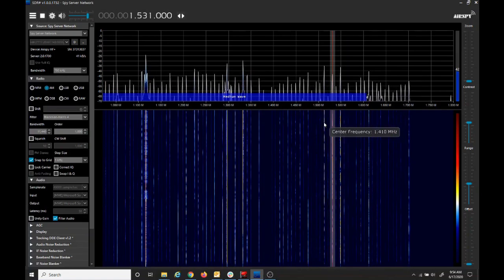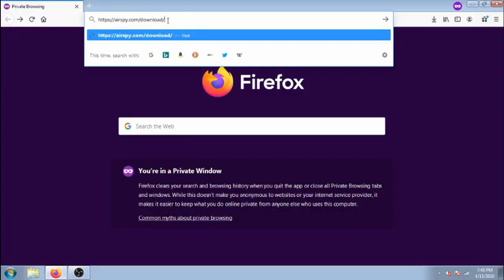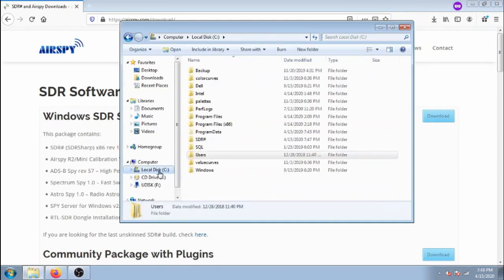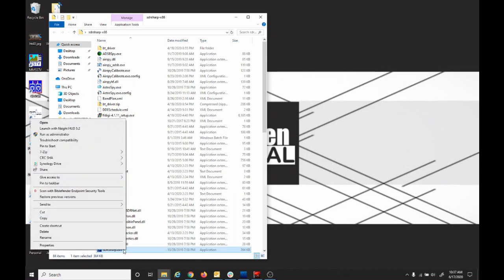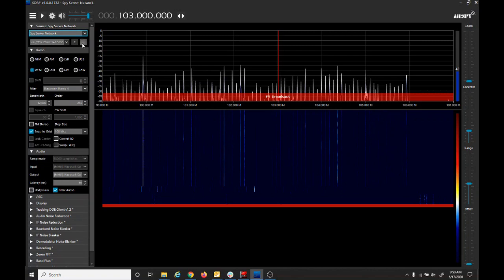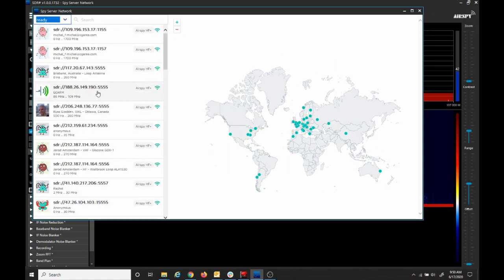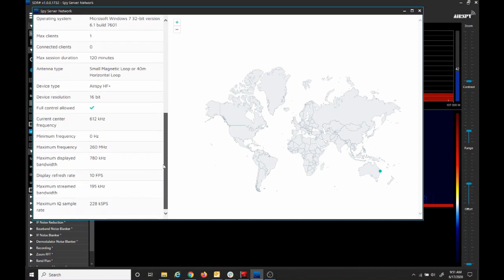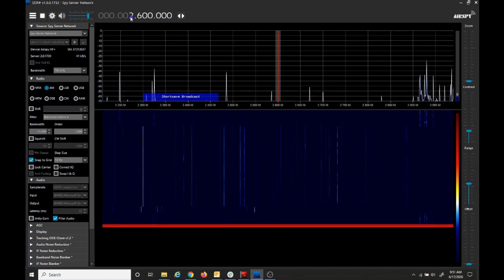Software Defined Radio (SDR) for free by connecting to remote SDR radios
On this episode we'll install SDR Sharp and connect to remote SDR Receivers using the Spy Server Network.

You will be able to connect to RTL-SDR dongles and Airspy SDRs with no startup cost. This is a great way to get started in software defined radio or to explore broadcasts from other locations around the world.